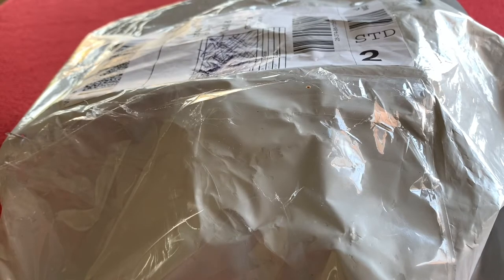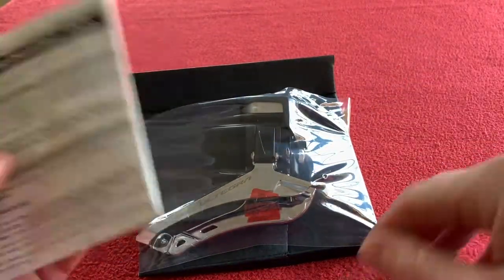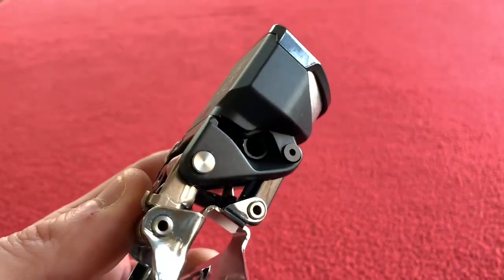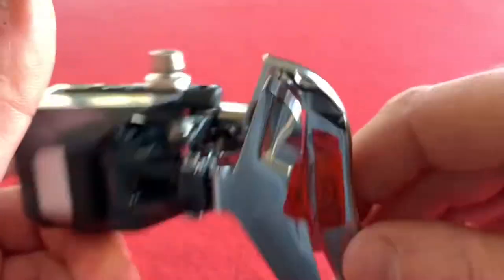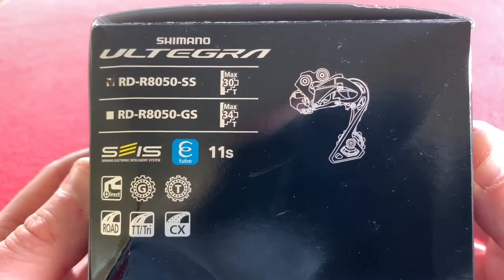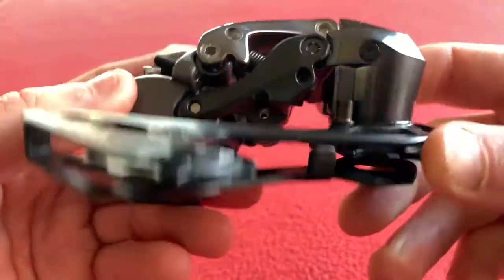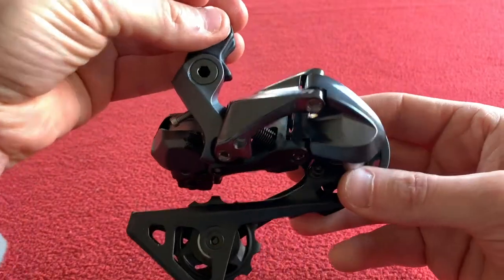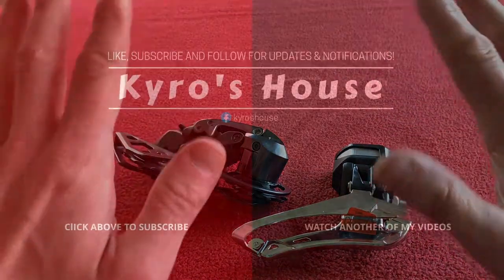Shimano Ultegra Di2 R-8050 Front and Rear Derailleur Unboxing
In this video I unbox my brand new parts for my new bike

Link to products I bought